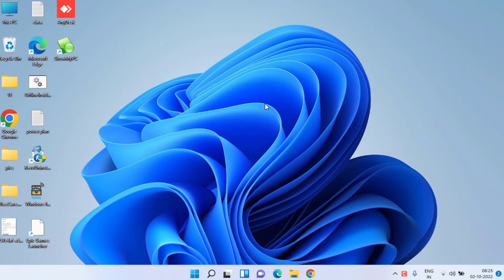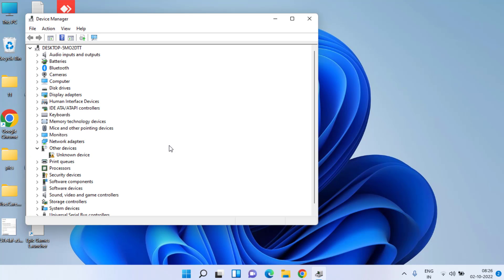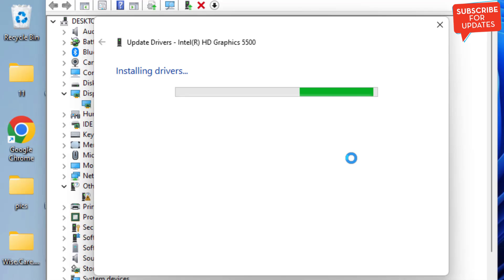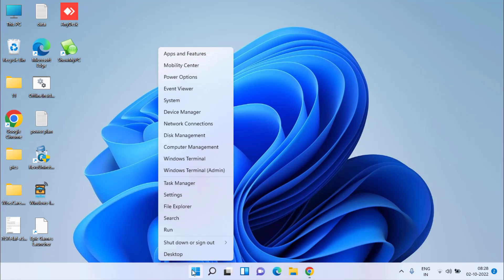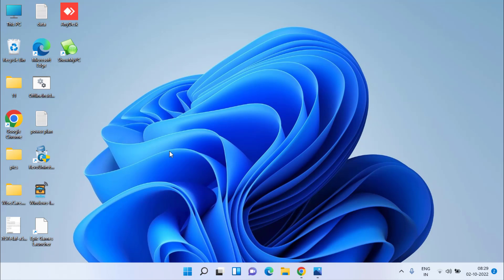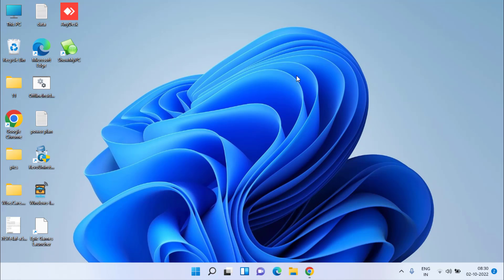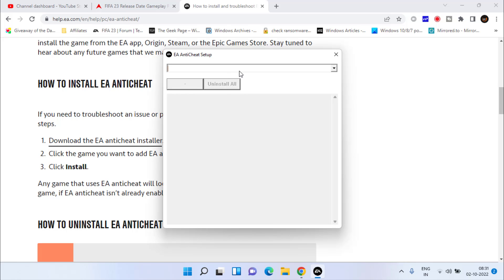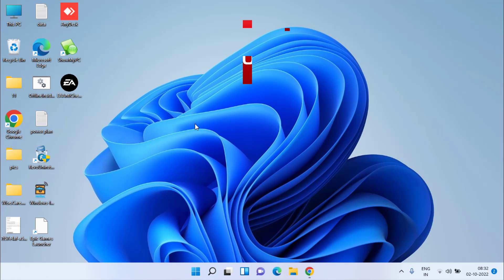FIFA 23 Stuck at loading screen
FIFA 23 is the newest version of FIFA by EA sports which was recently released. However many users have reported they are having issues with fifa 23 stuck at loading screen and they are unable to play fifa 23 due to the stuck. So this video is all about fixing the fifa 23 stuck at loading screen

00:00 Introduction
00:20 Method 1 by waiting method
00:43 Method 2 by updating the GPU drivers
02:03 Method 3 by using  task manager
02:45 Method 4 by disabling  overlays
03:19 Method 5 by reinstalling EA anticheat